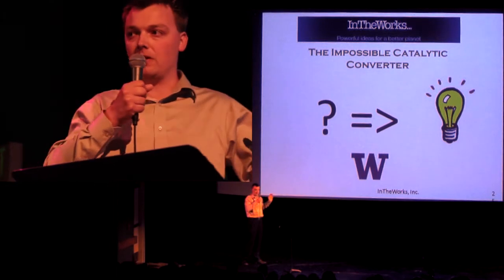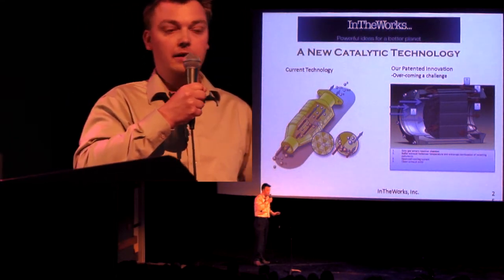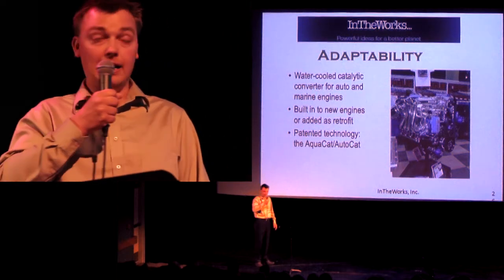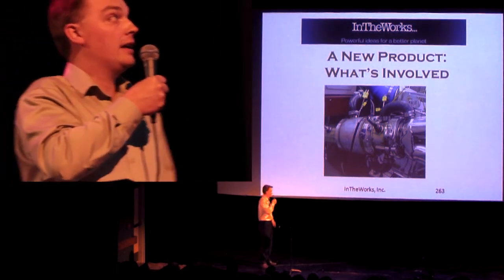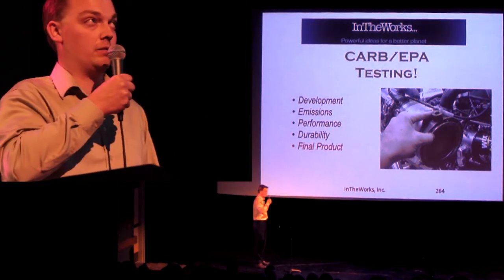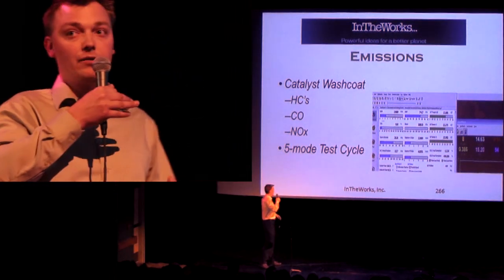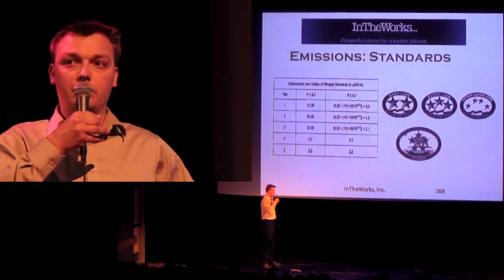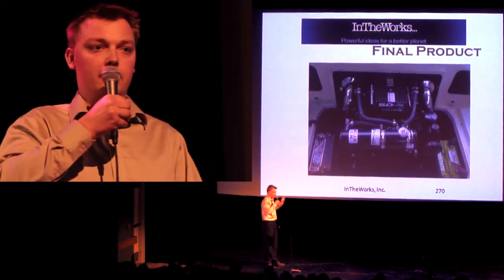Todd Hanson Ignite Bainbridge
Todd Hanson: The 'Impossible' Catalytic Converter

Todd Hanson explains his business team's invention of a new and more efficient catalytic converter that he believes will help to revolutionize emission controls on all sorts of motor vehicles. He speaks at the first ever Ignite Bainbridge, held May 16 at the Bainbridge Pavilion Cinema.

IGNITE is a fun, high-energy evening of 5-minute talks and socializing. The Ignite motto, "Enlighten us, but make it quick," captures the spirit of the event. Speakers have only 20 slides, and 15 seconds per slide, to entertain and inform you!

IGNITE BAINBRIDGE (Island) was started in 2012 by Elisabeth Robson, Alex Sanso and OfficeXpats founders, Jason Omens and Leslie Schneider. Bainbridge Island is full of amazing and interesting people, and Ignite Bainbridge is a great way for you to meet those people and learn new things.

The first Ignite Bainbridge was held at the Bainbridge Pavilion on May 16, 2012 at the Bainbridge Pavilion Cinema, with a mixer before the event at OfficeXPats (2nd floor in the Pavilion).

OfficeXpats Coworking and Conference Center
Sound Reprographics
Artopia Creative
Inside Bainbridge
Bainbridge Cinemas
Stolee Communications
Bainbridge Island.com

Video by Steve Stolee, of Stolee Communications. Lighting by Joe Cardosi